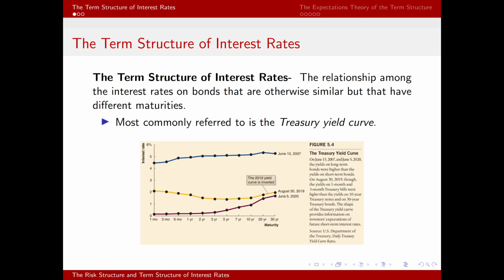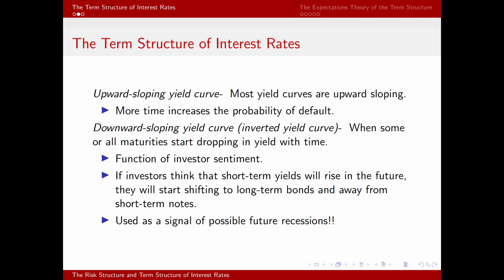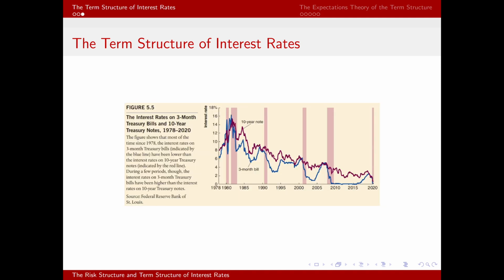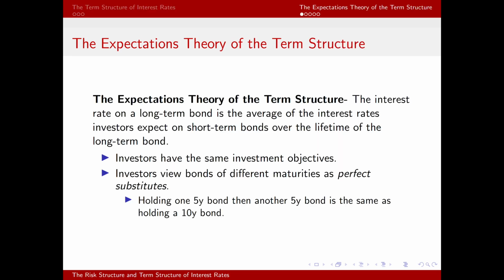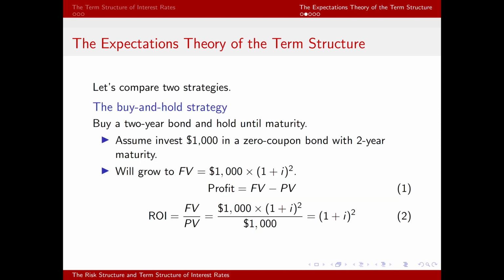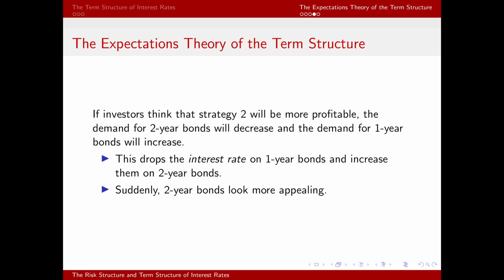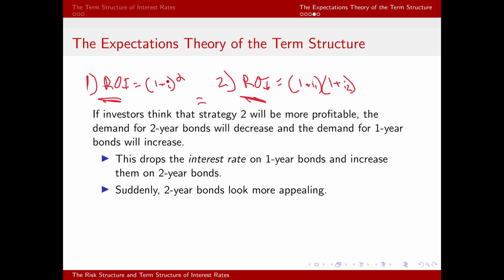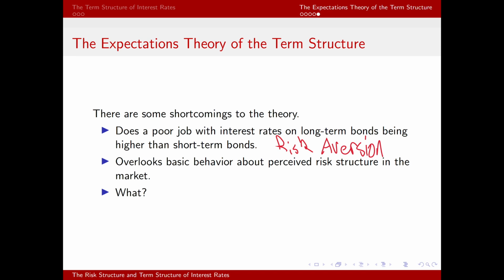Chapter 5.2 Video ECON 380